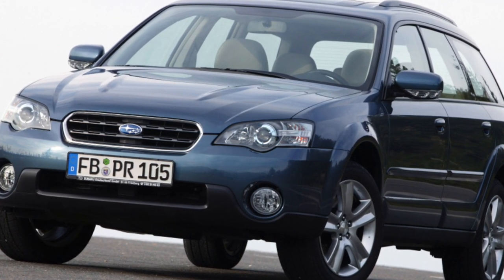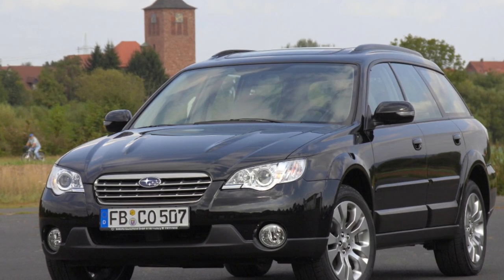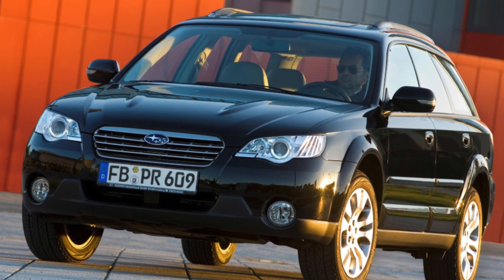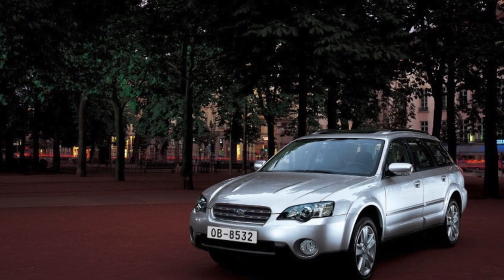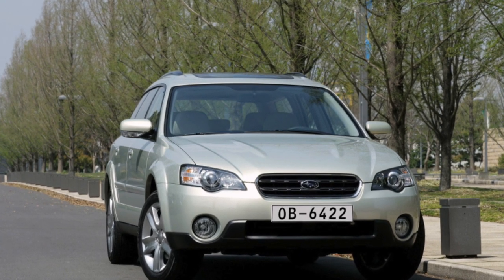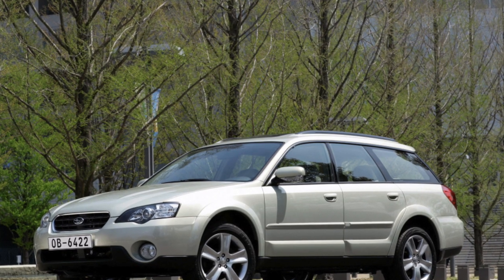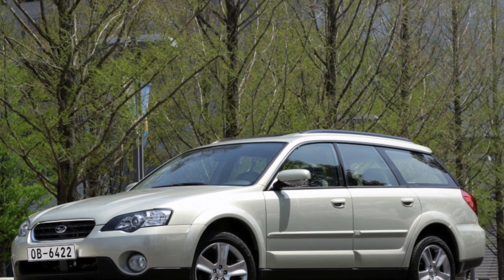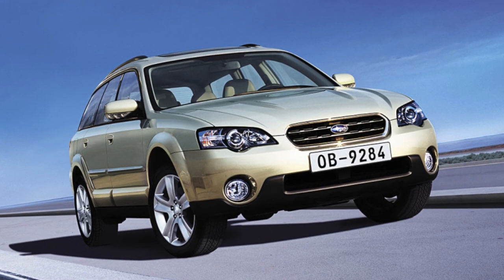Subaru Legacy Outback 4 Problems | Weaknesses of the Used Subaru Legacy Outback IV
Should you buy a used Subaru Legacy Outback IV 2003? Pros and cons, maintenance costs and common problems of the Legacy Outback 4.

Transmission problems
Engine reliability